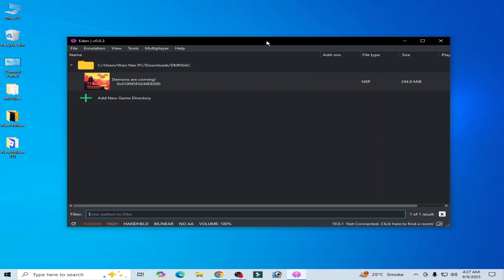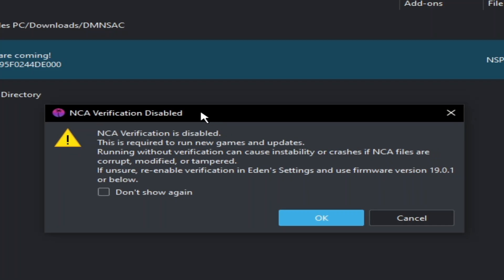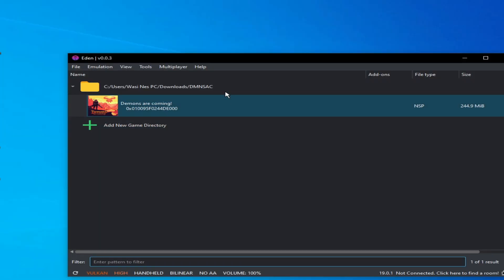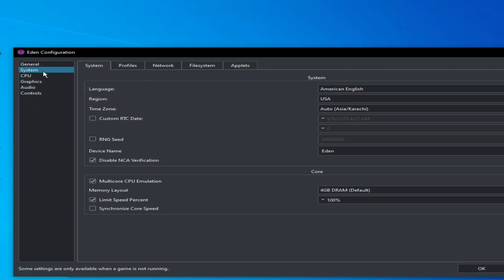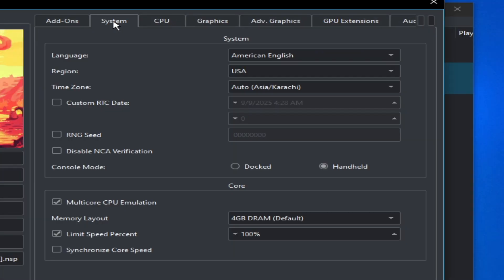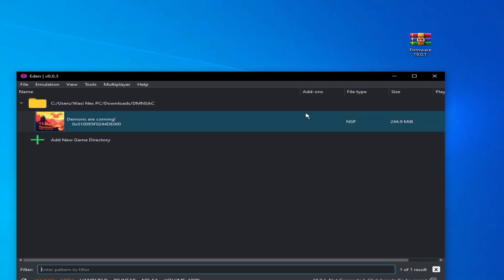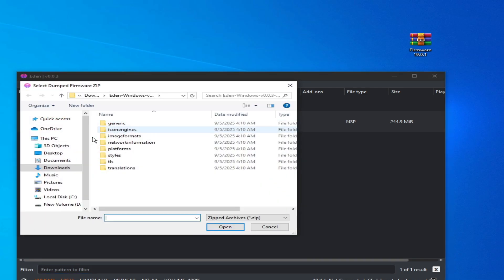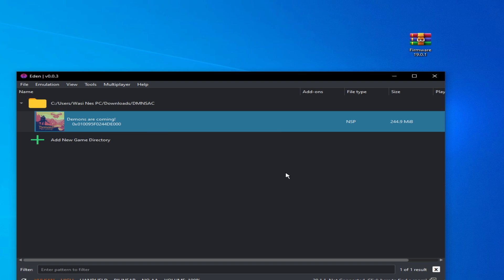How to fix NCA Verification Disabled in Eden Emulator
Hello Guys,
I have shown in this video how to fix NCA Verification Disabled in Eden Emulator.